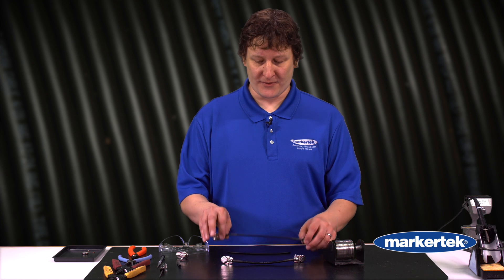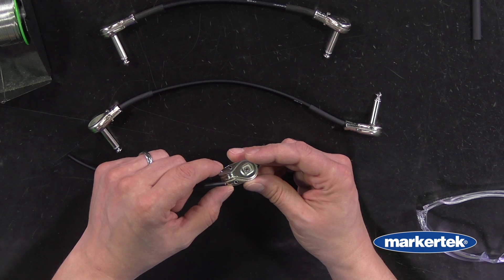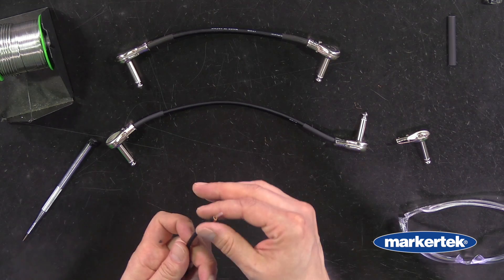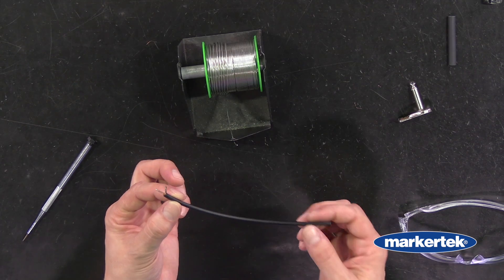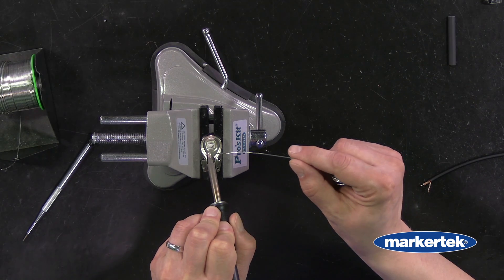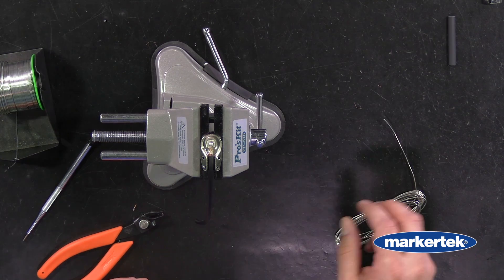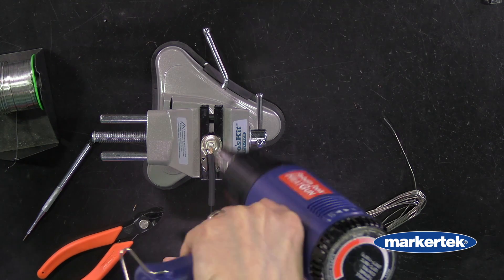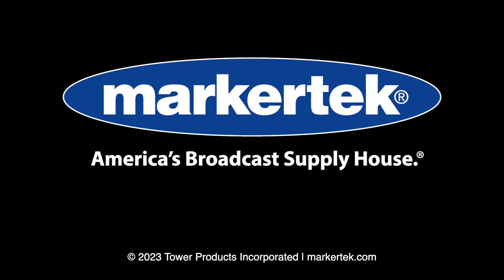DIY Switchcraft Pancake Jack Cable Build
Build Your Next Cable with Markertek!

Paladin 1873 Dual Speed 250 to 1100 Degree Variable Temperature Heat Gun